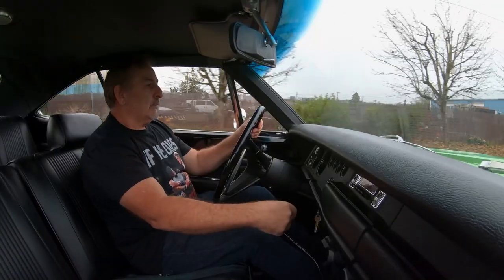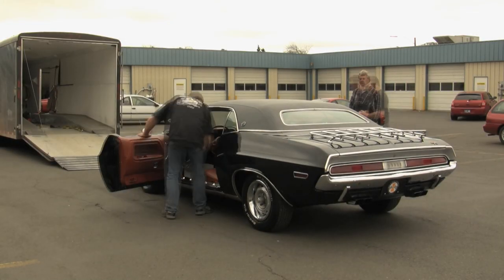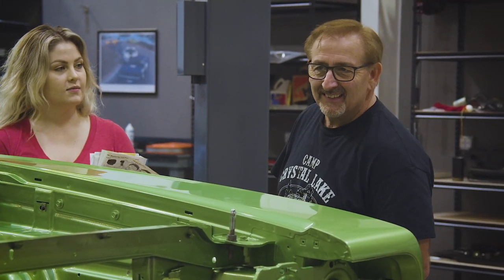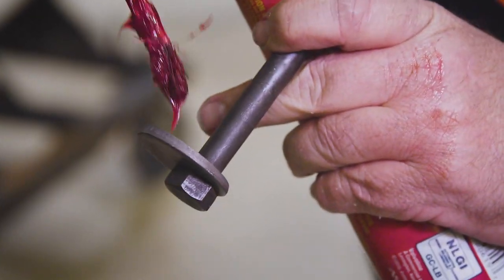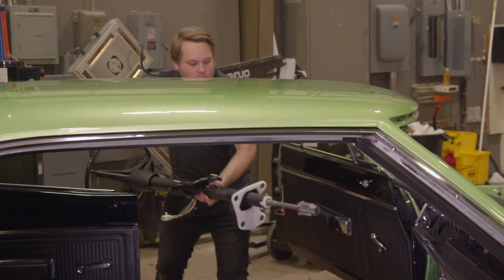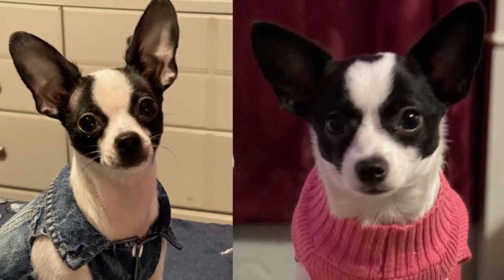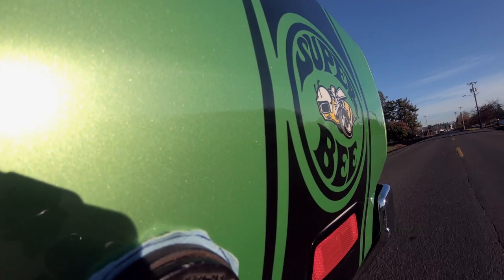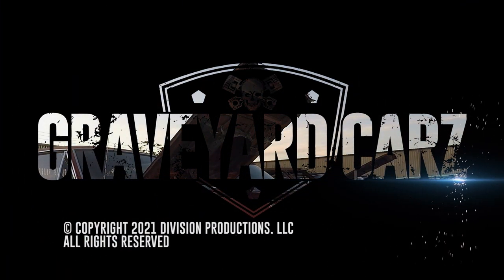440 SIX PACK SUPER BEE ROAD TEST AND DELIVERY!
One of the nicest, most original cars we've ever done. It is all numbers matching and was original paint. The owner's father passed away on the day the son was going to tell him he was having it restored. A truly epic story of love and Mopar passion.